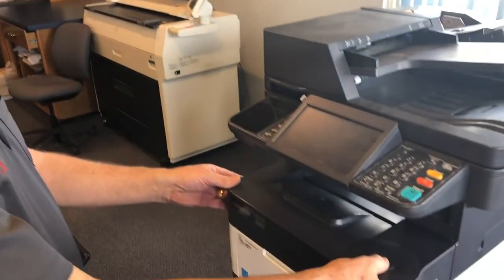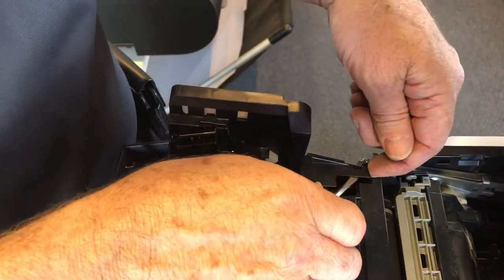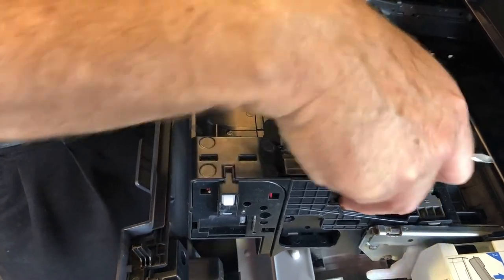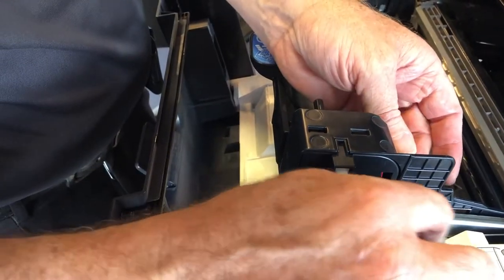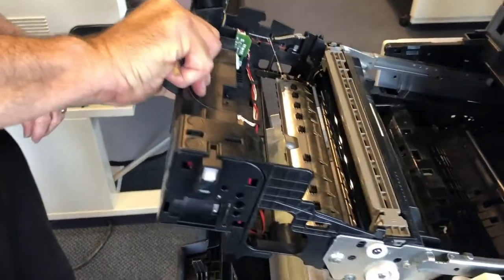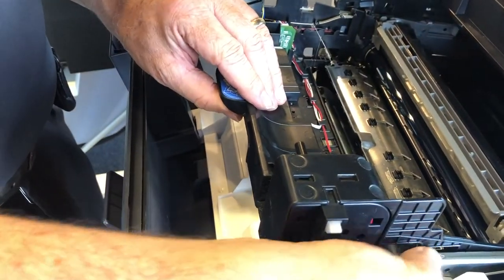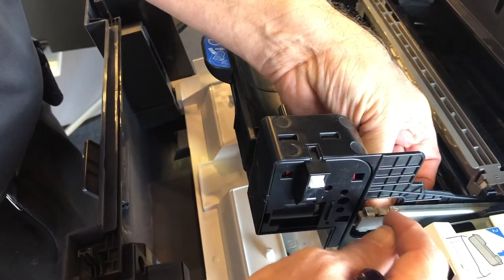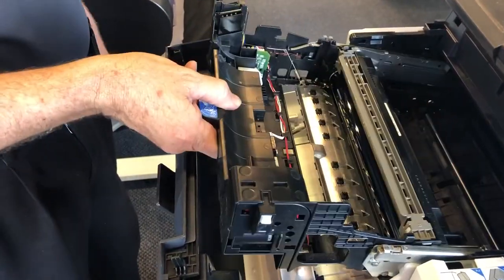Kyocera M3550 Drum Replacement